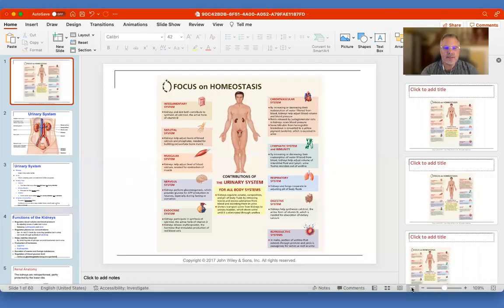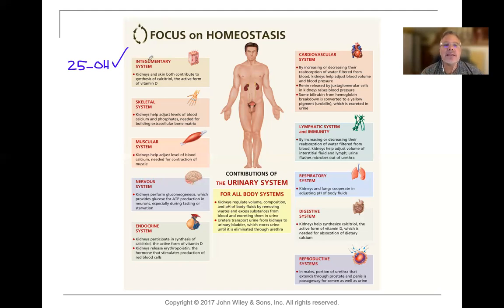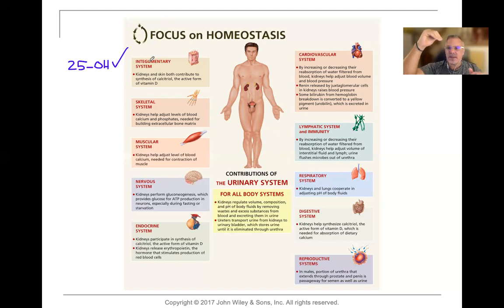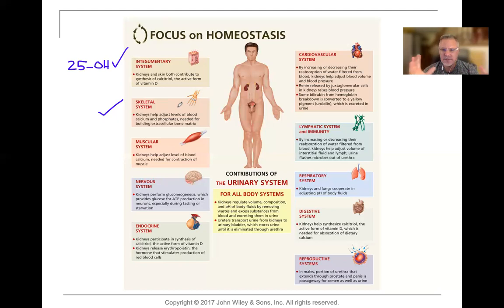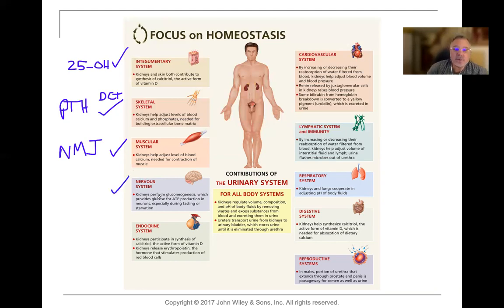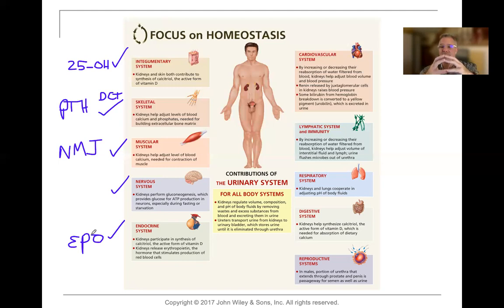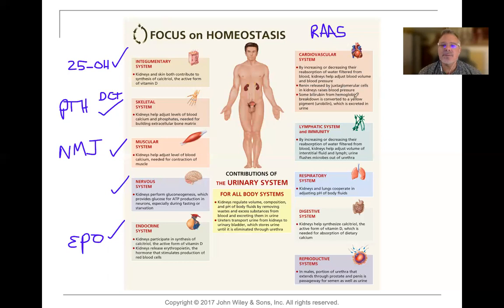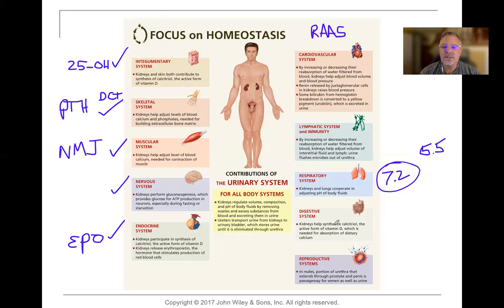Urinary Holistic View